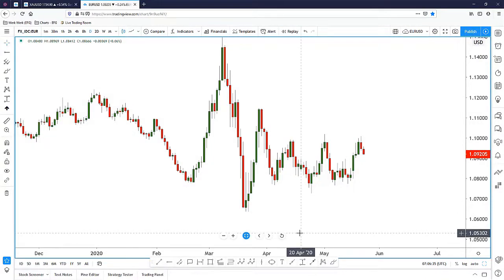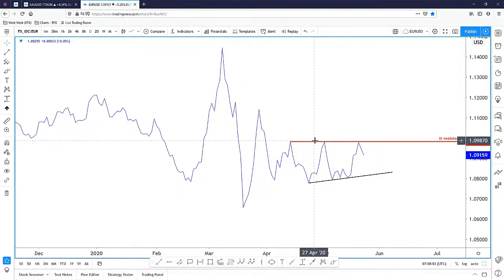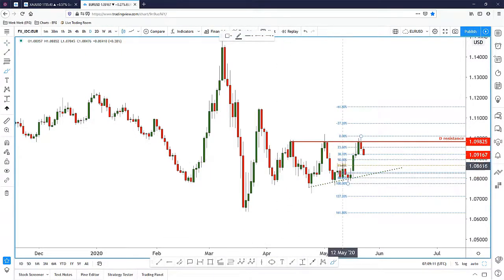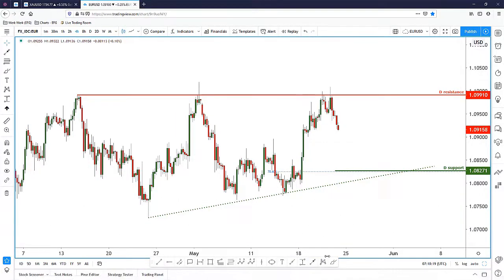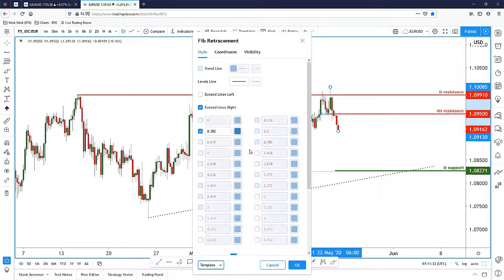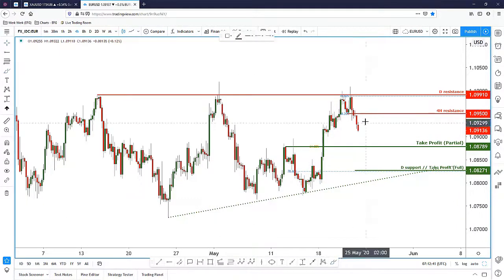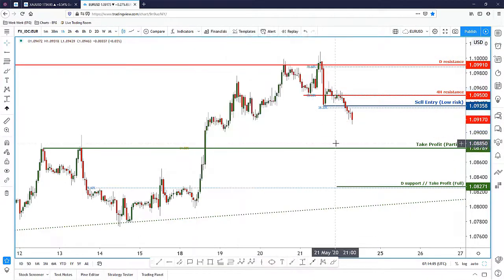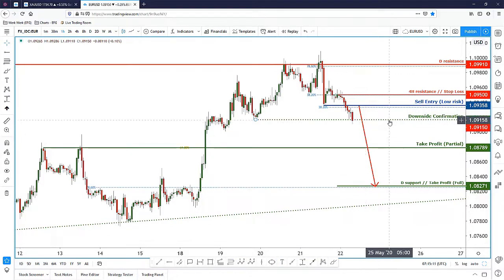Forex forecast 05/22/2020 on EUR/USD from Dean Leo